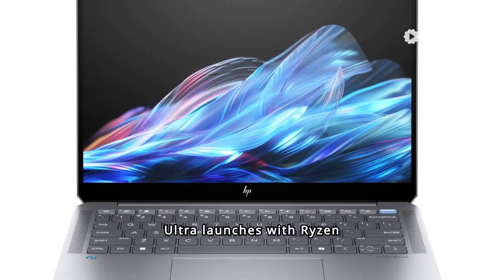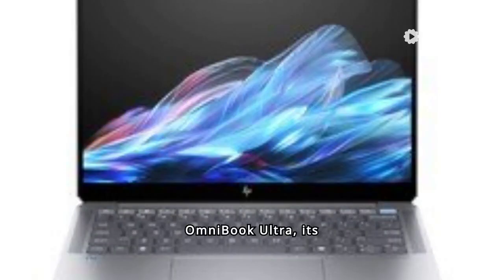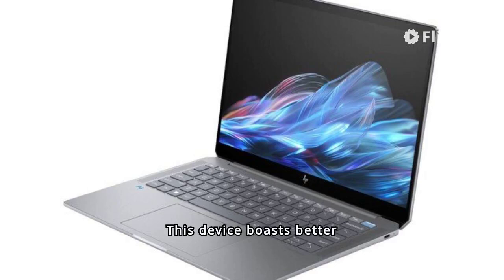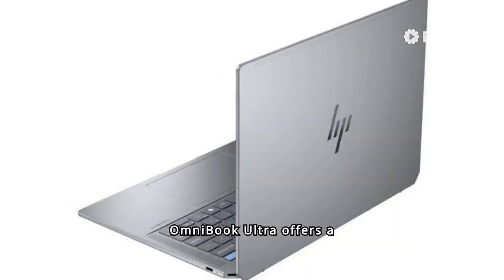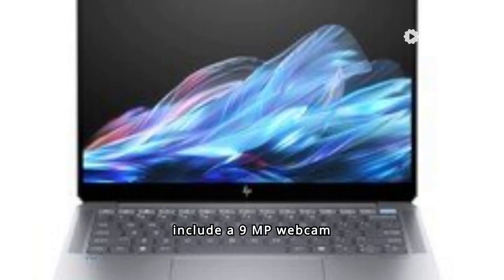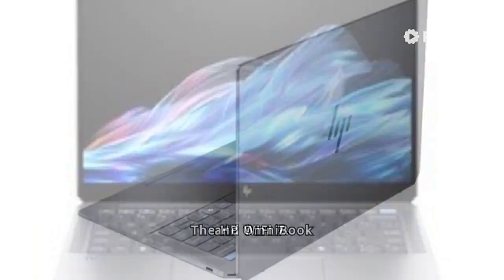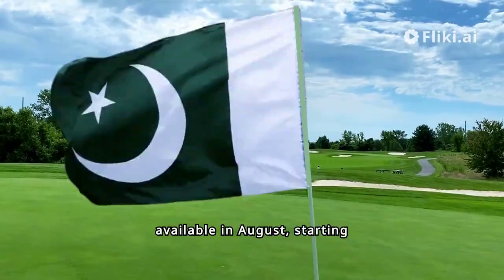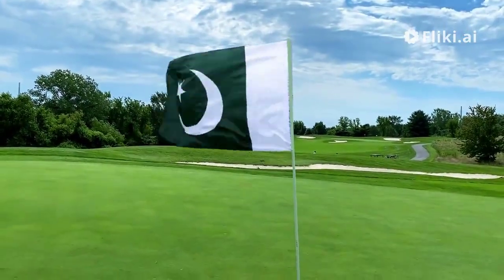HP OmniBook Ultra: Unveiling Ryzen AI 9 HX 370, USB 4, and 21-Hour Battery Life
Discover the new HP OmniBook Ultra, featuring the powerful Ryzen AI 9 HX 370 processor, advanced USB 4 connectivity, and an impressive 21-hour battery life. Experience cutting-edge performance and exceptional portability with HP's latest innovation.
HP OmniBook Ultra, Ryzen AI 9 HX 370, USB 4, 21-hour battery life, HP laptop, high-performance laptop, portable laptop, long battery life, advanced connectivity, Ryzen processor, tech news